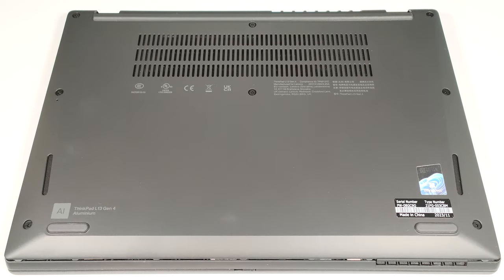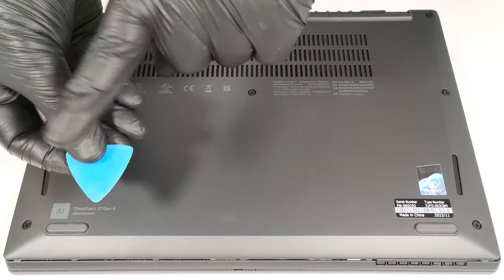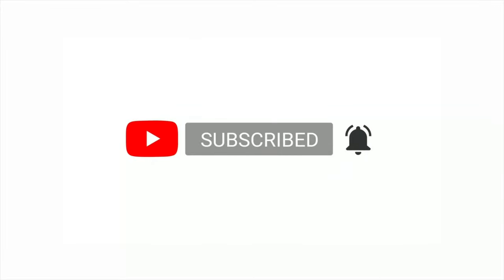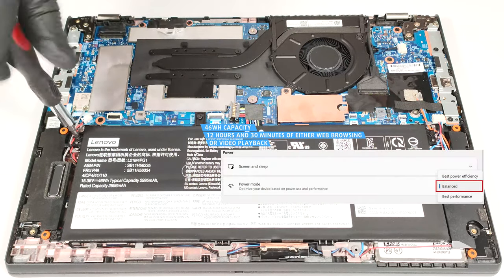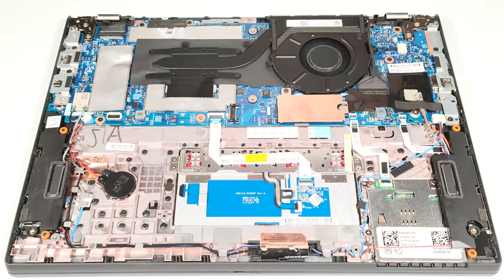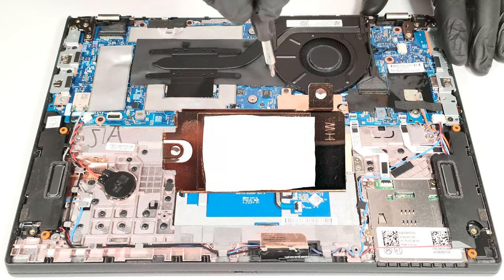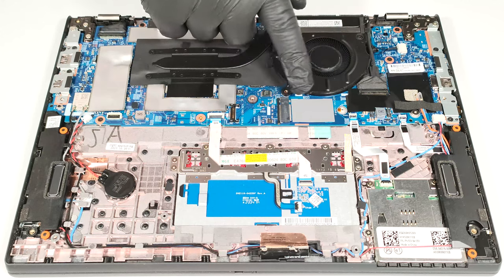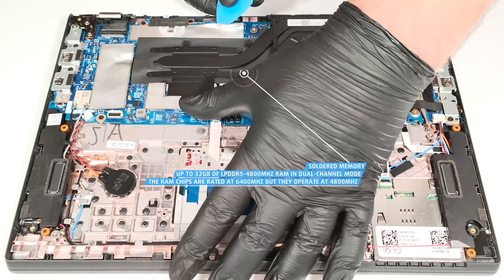🛠️ How to open Lenovo ThinkPad L13 Gen 4 (Intel) - disassembly and upgrade options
✅  LaptopMedia.com